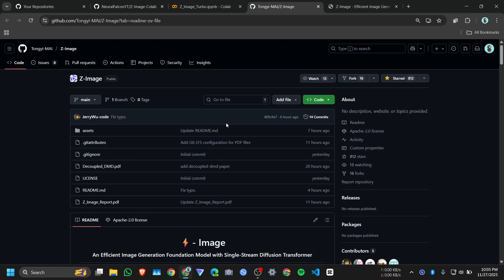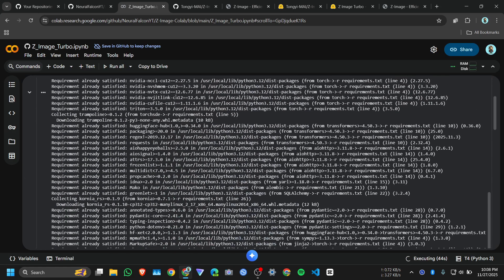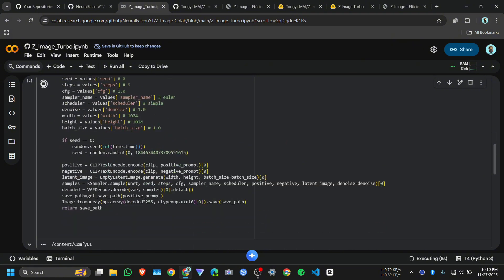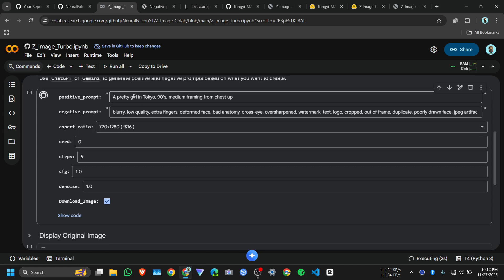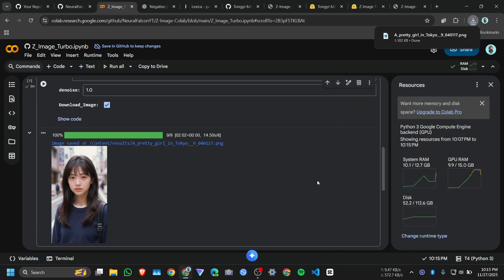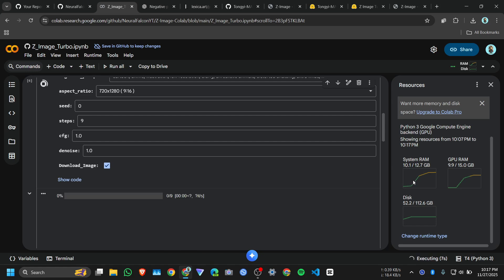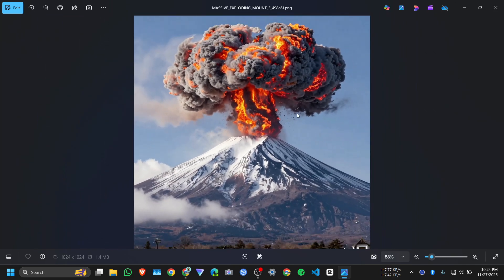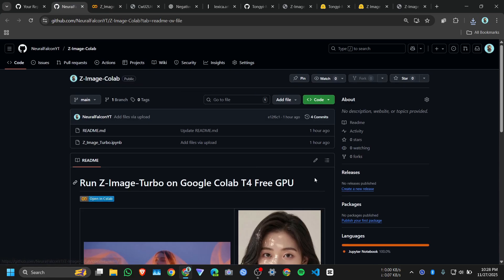Run Z-Image-Turbo on Google Colab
##  Run Z-Image-Turbo on Free Google Colab T4 GPU | Step-by-Step Guide

Learn how to run Z-Image-Turbo on Google Colab with a free T4 GPU and generate high-quality AI images in just a few minutes. In this tutorial, I show you how to install, run, and test the model with multiple image samples — perfect for beginners and advanced AI users.

Timestamps:
0:33 Install Z-Image-Turbo
06:25 Result 1
07:35 Result 2
08:47 Result 3
09:48 Result 4

🔗 Useful Links
✅Google Colab: